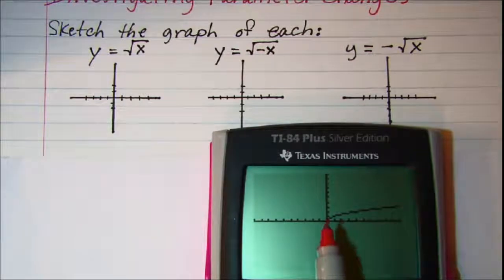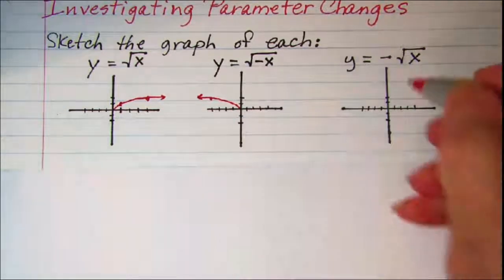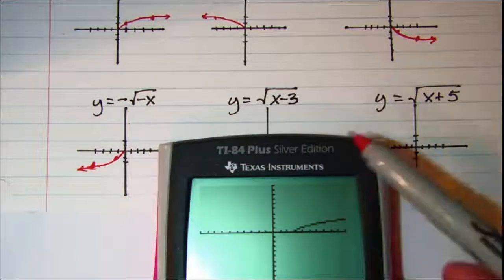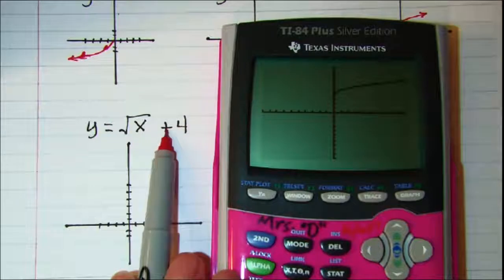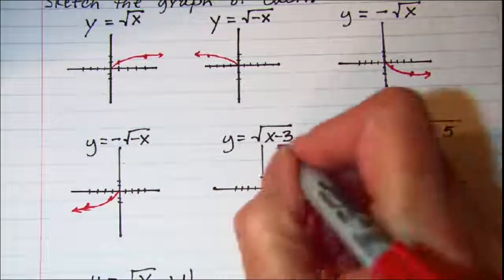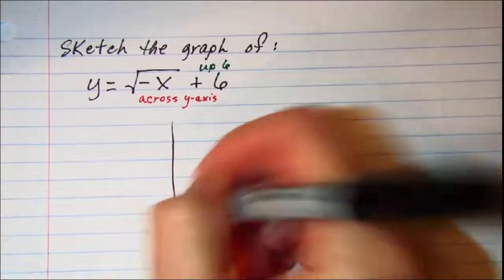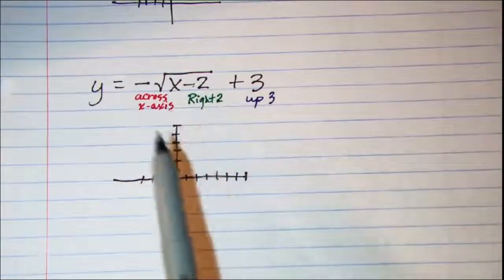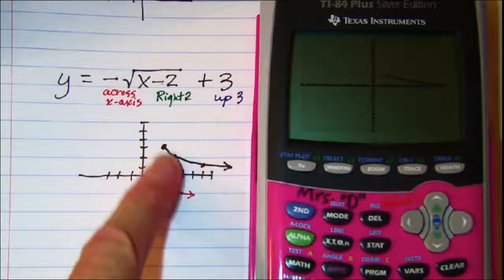Investigating Parameter Changes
A graphing calculator is used to investigate parameter changes on the square root graph